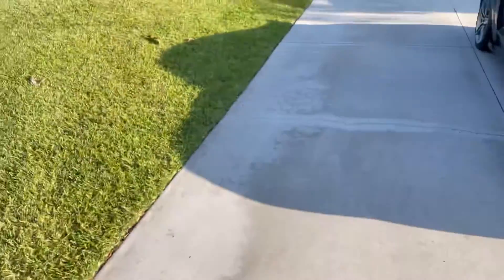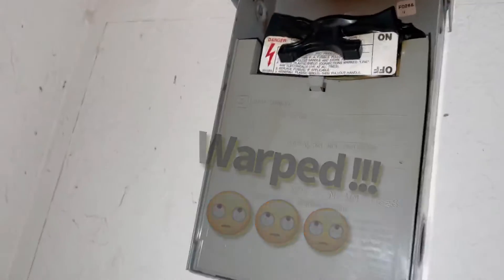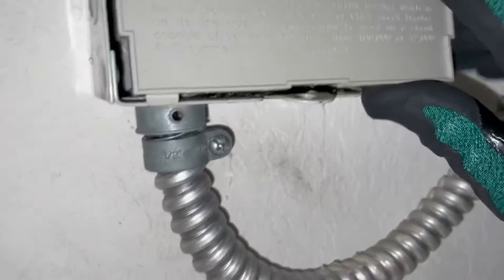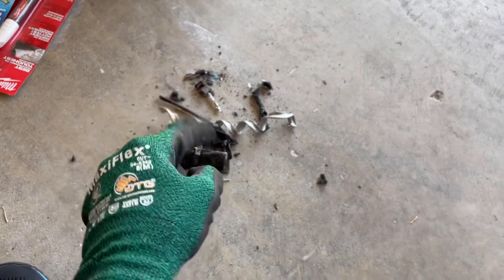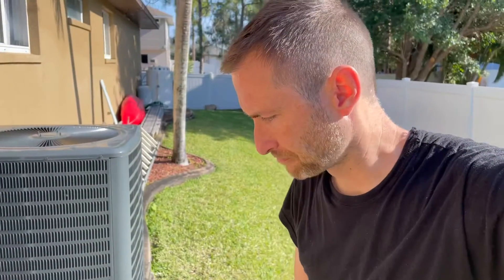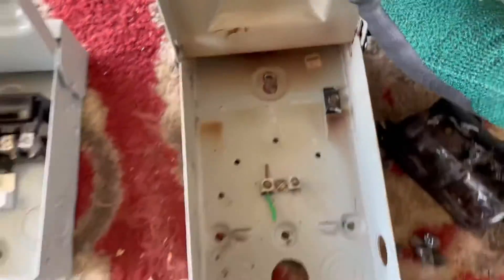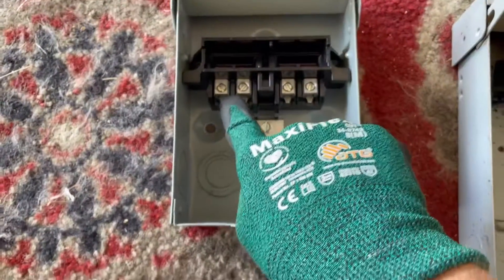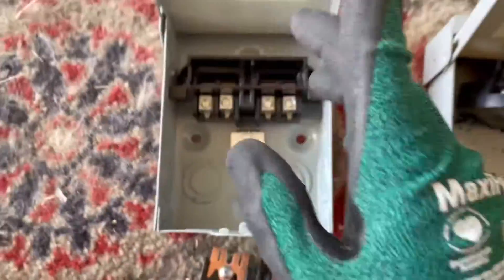HVAC fail in Florida. hvac fire heatingandcooling electrical florida HVACEXPLAINED Ft. Myers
I was visiting family recently around Fort Myers Florida. Before leaving to come back to Pittsburgh I was going to perform a maintenance on their air conditioning system.  Under closer inspection I had found the air handler disconnect was severely melted and potentially a fire hazard.  This was due to loose connections that caused a high amp draw. I had replaced the disconnect and verified operation was normal.